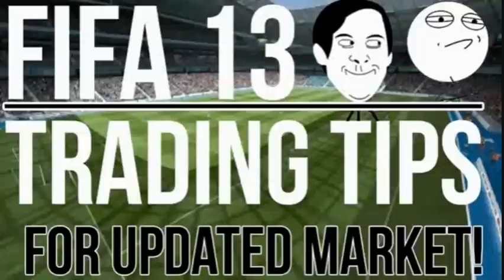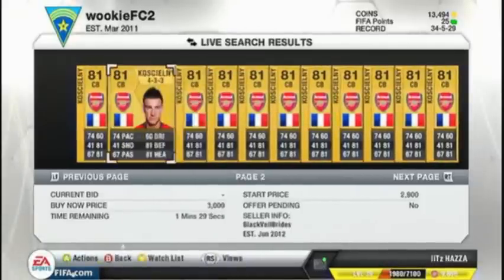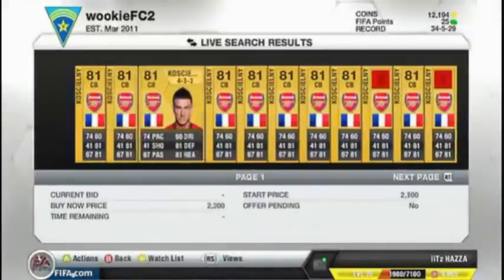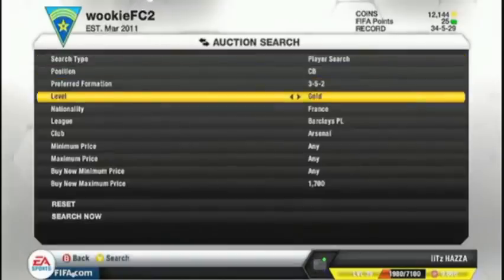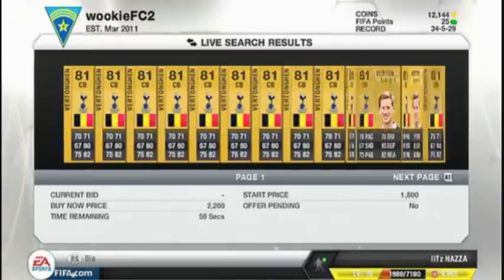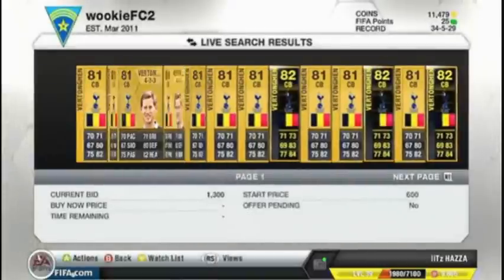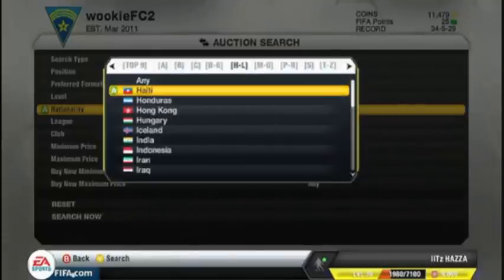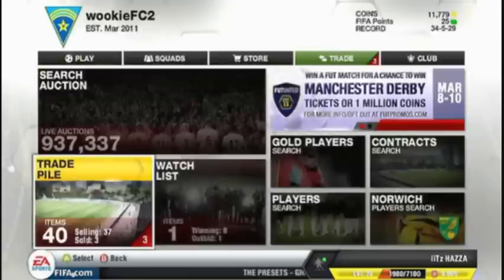FUT 13- Gold CB Trading Method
Hey guys this is a little video about trading gold center backs. This will bring you in a lot of coins. This method is guaranteed to work. Thank you for letting us use your video.

Thanks